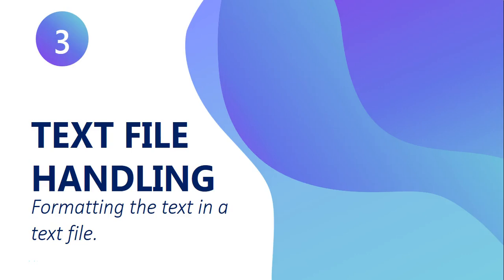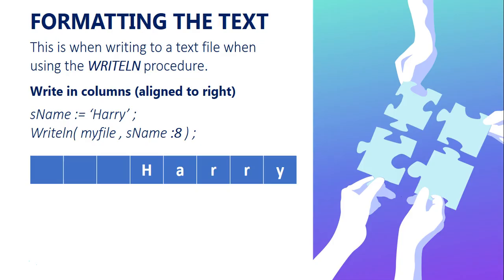Text Files in Delphi - Formatting into columns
When writing data to a text file in Delphi, we have some tips on how to structure or layout your data in neat columns.

For more videos on text file handling in Delphi, watch the other videos in our

video series.

Text File Video Series